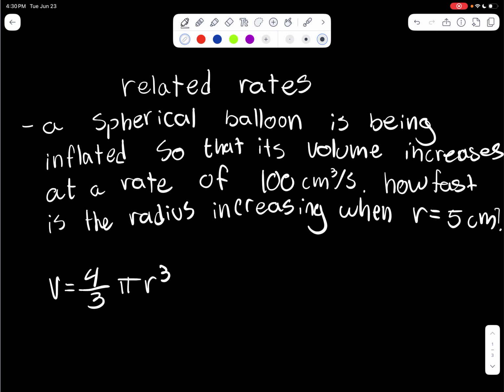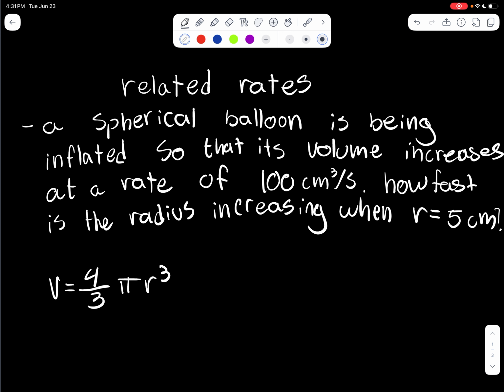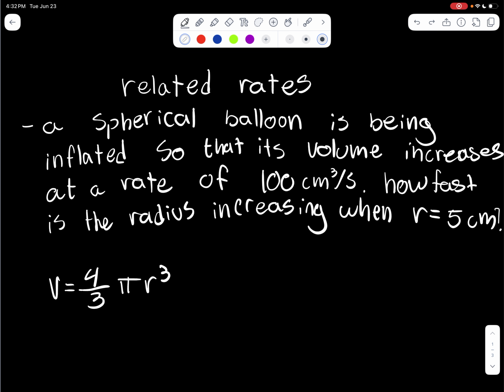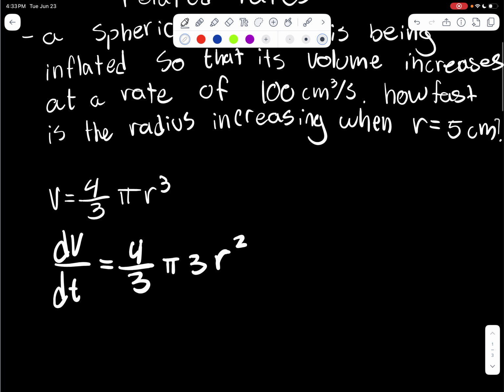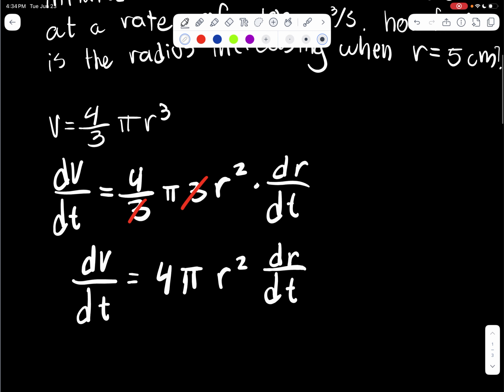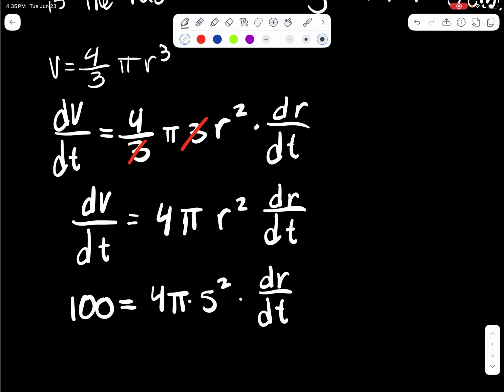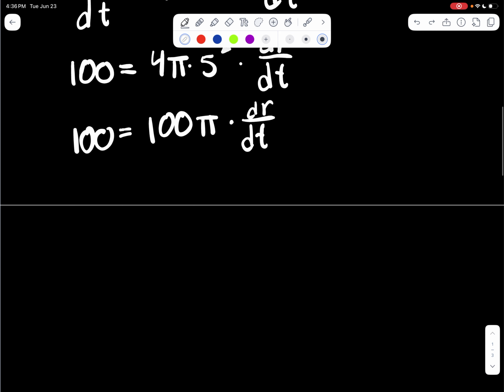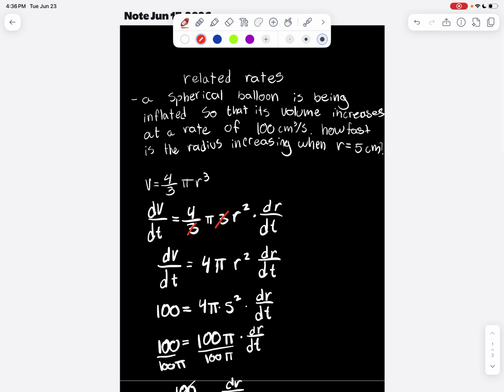Intro to Related Rates.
Related Rates are nothing more than Implicit differentiation with respect to time!